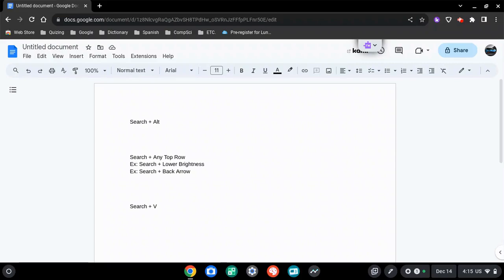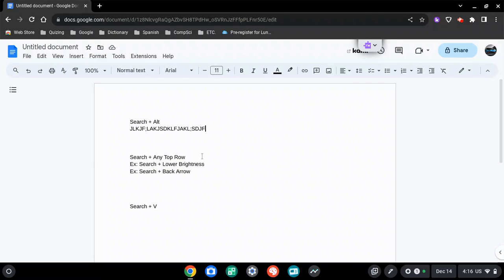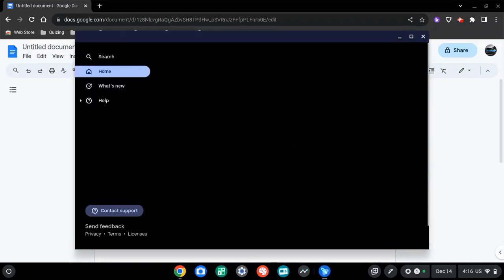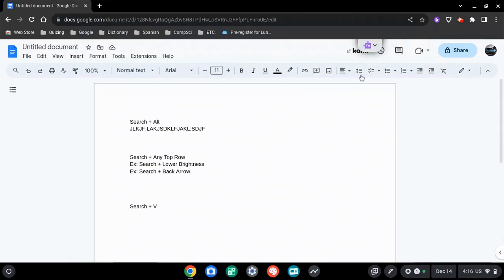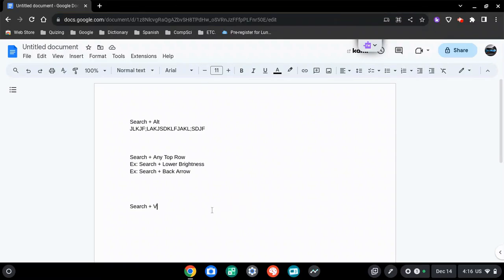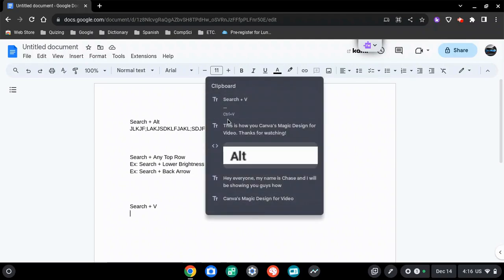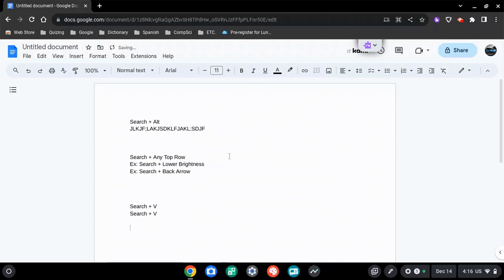Keyboard Shortcuts on a Chromebook - Tech Tip Tuesdays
Week of January 9, 2024
Here are a few helpful keyboard shortcuts for your Chromebook